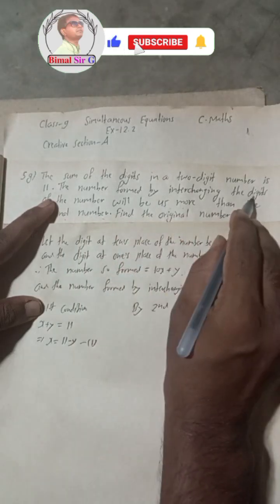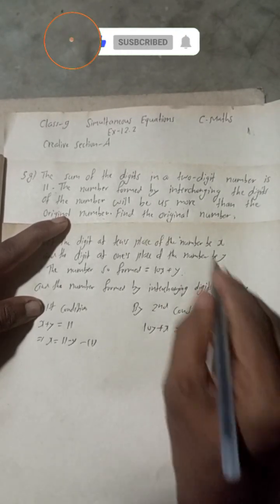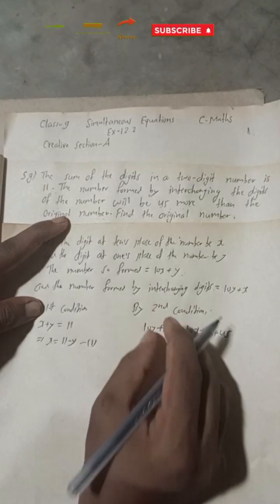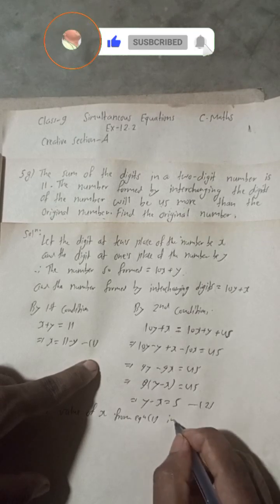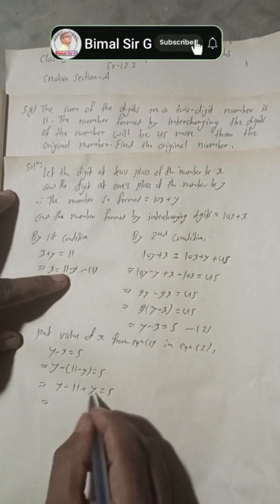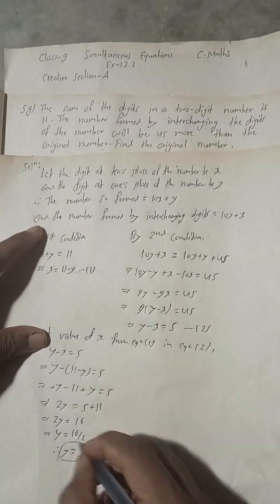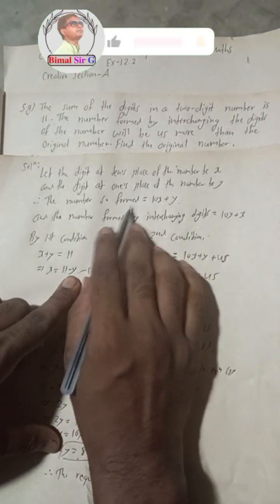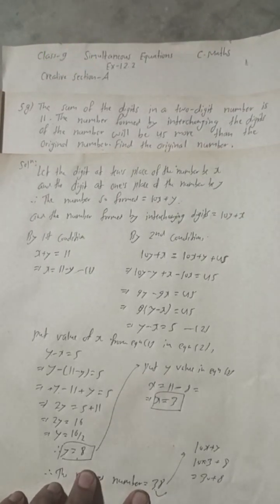5 g. The sum of the digits in a two-digit number is 11. The number formed by interchanging the dig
5 g. The sum of the digits in a two-digit number is 11. The number formed by interchanging the digits of the number will be 45 more than the original number. Find the original number.